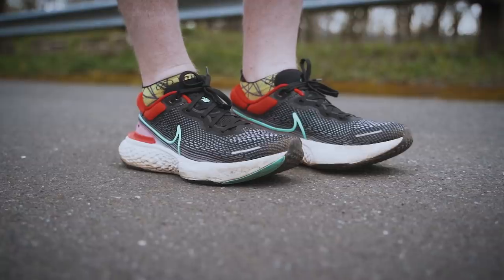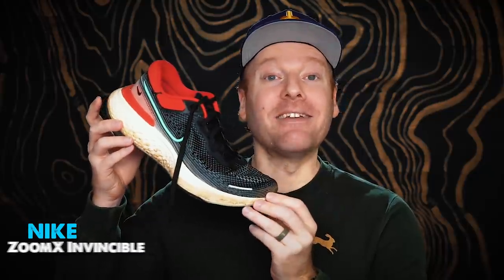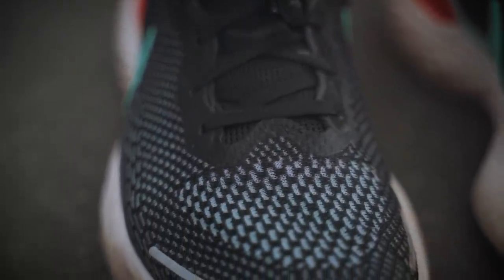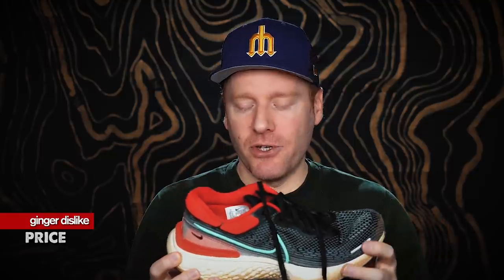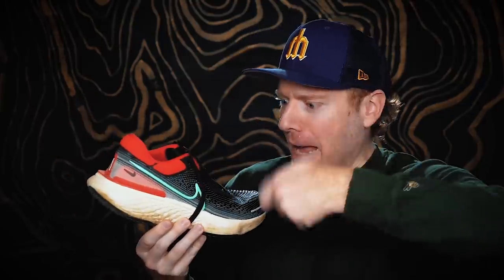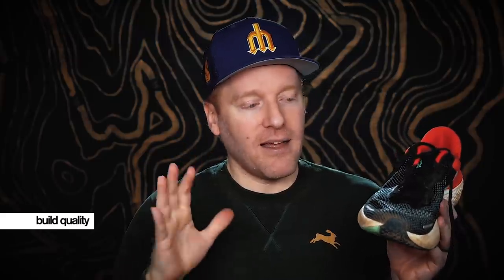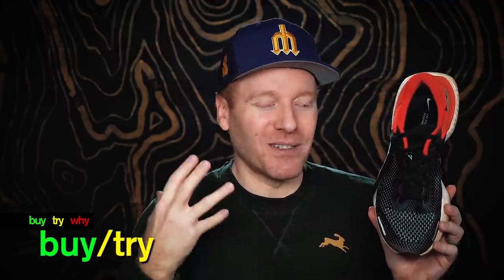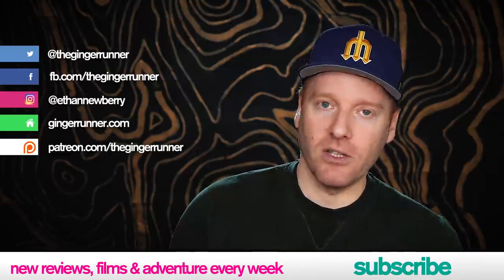NIKE ZOOMX INVINCIBLE REVIEW | The Ginger Runner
The new Nike ZoomX Invincible is an insanely cushioned, bouncy long distance trainer from Nike. Featuring their popular (and expensive) ZoomX midsole foam, this shoe won't be for everyone as it's max cushioning can feel a bit unstable and lack precision. I'm curious what YOU think of the new Zoom X Invincible.